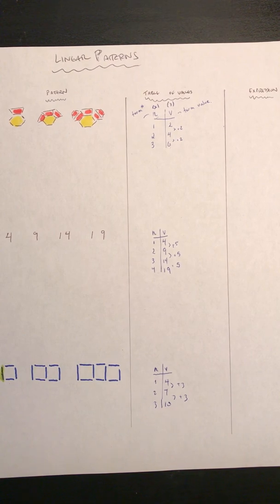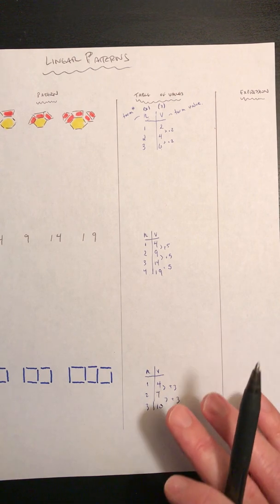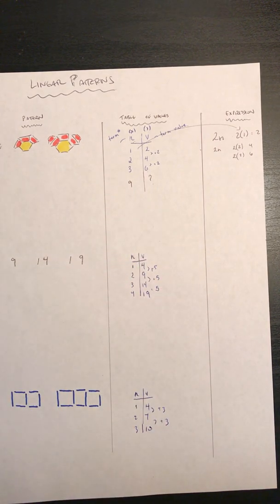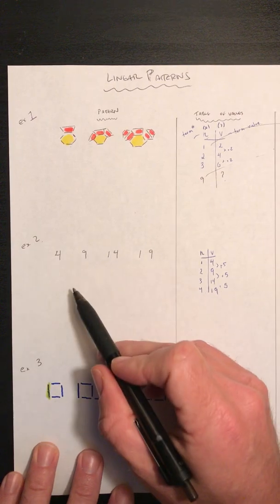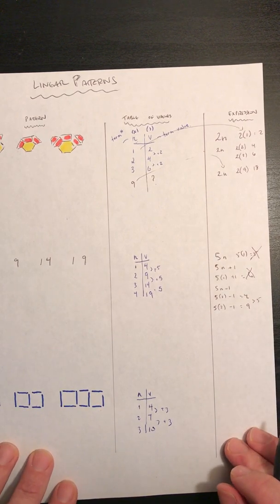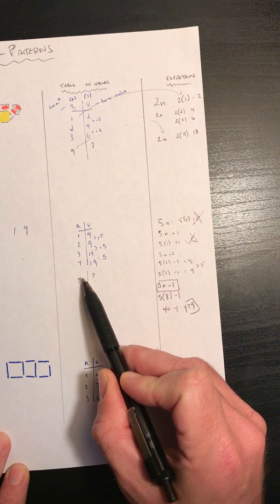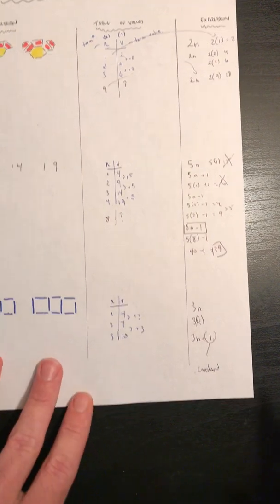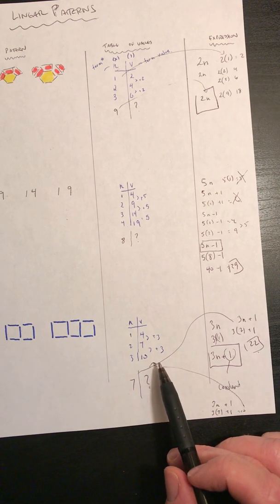Patterning - Creating Expressions